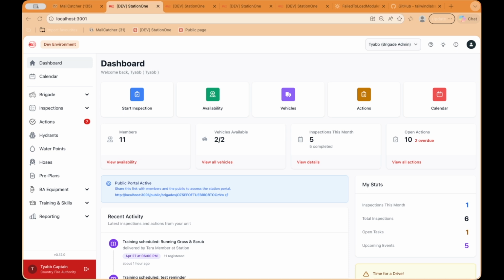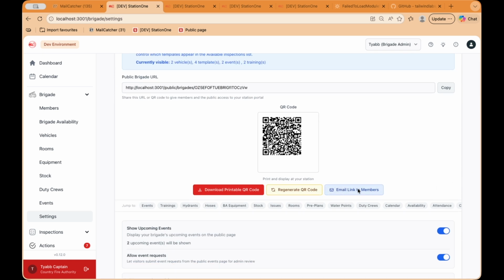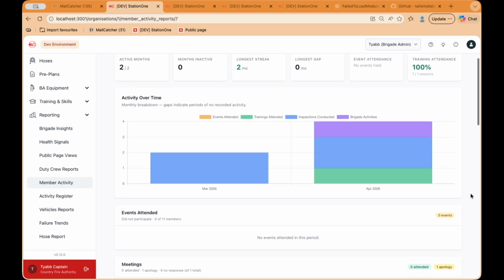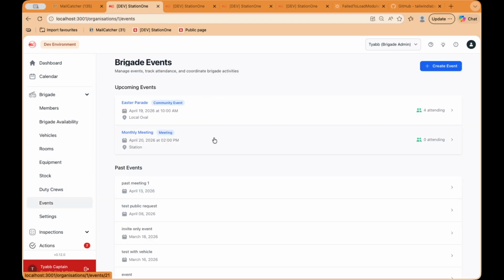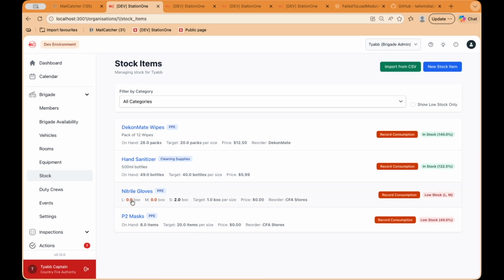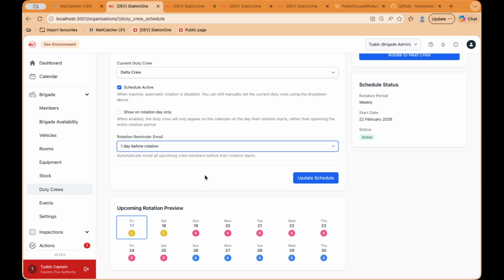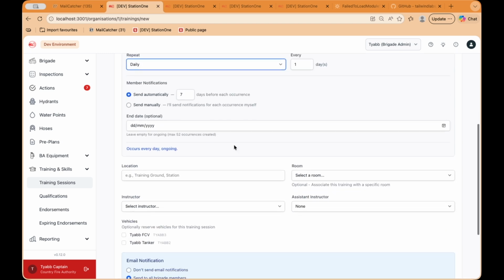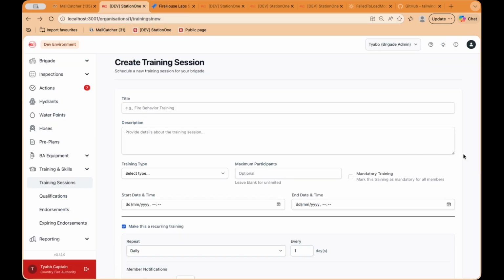StationOne v0.13.0 Update